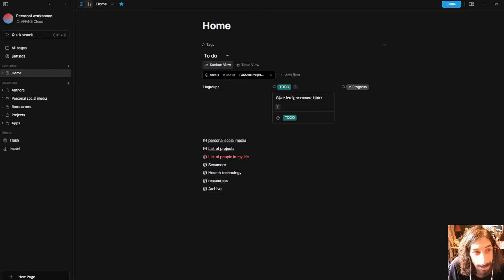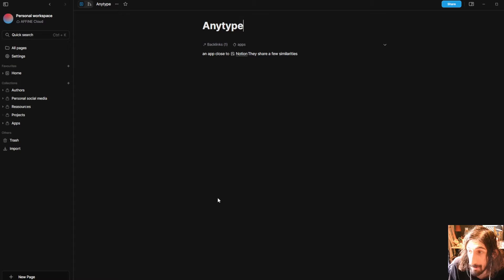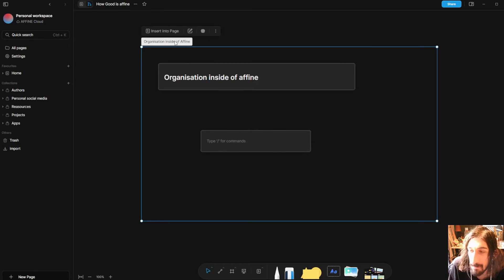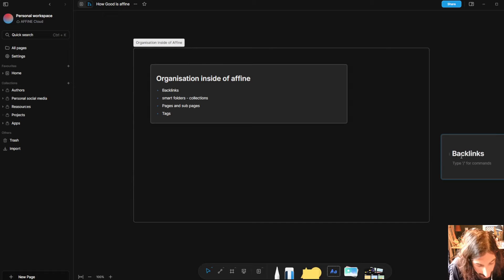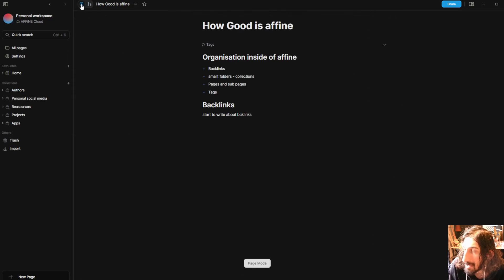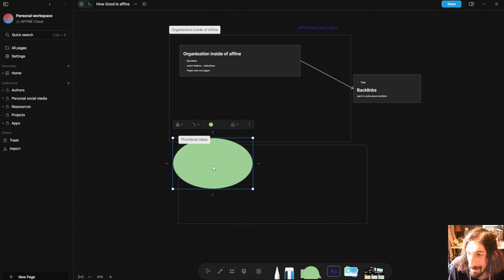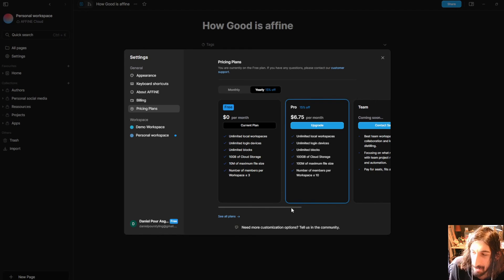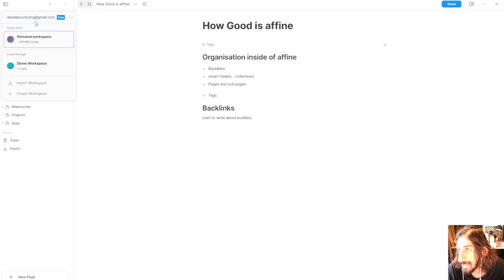Is this the best all in one productivity app? Affine review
In todays video we are taking a look at a new productivity app that wants to do it all. Everything from note taking to mind mapping and to dos. Inside of this app you can do everything. The name of the app is called Affine  and it a great option for apps like notion, Anytype and obsidian. It is open source and it can store your files locally.

I also have a code for the pro plan 【DANIELFANS】this expires on the 10th of April 2024 so if you want to try out the pro plan before then use my promo code.